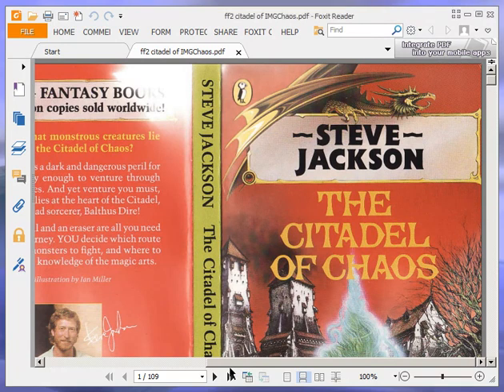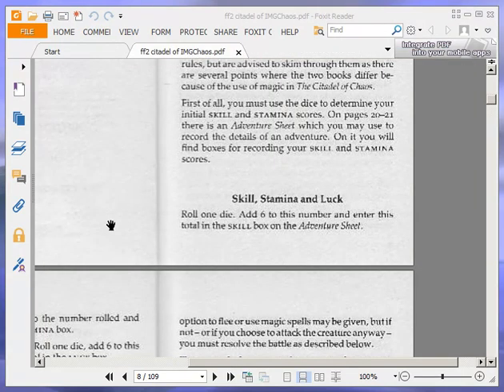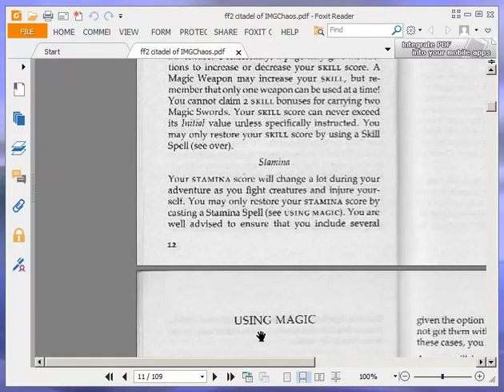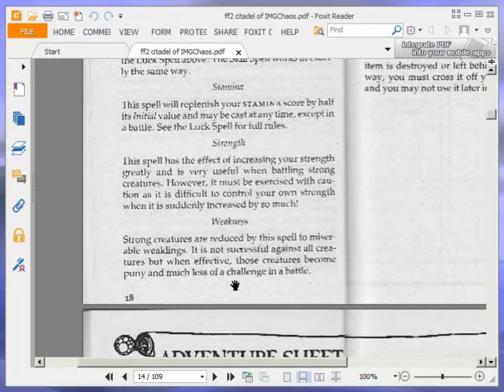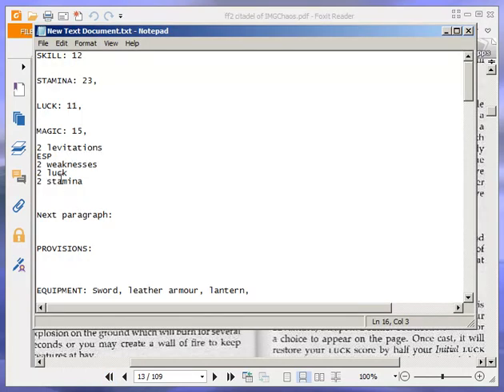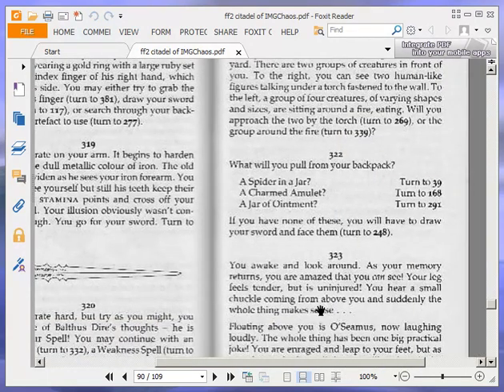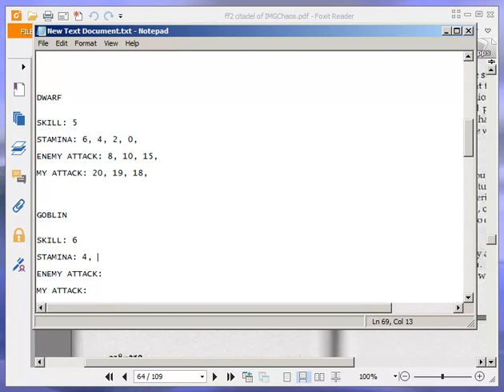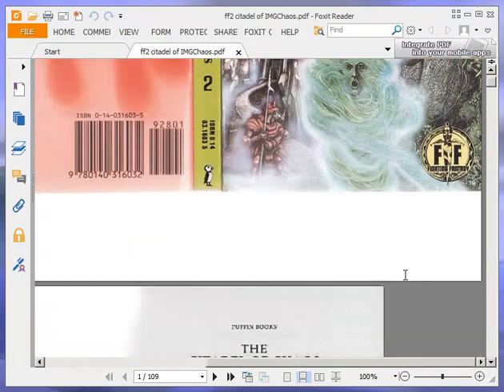Let's Play The Citadel of Chaos (Fighting Fantasy Game Book) Part 1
A playthrough with commentary (and narration) of the Fighting Fantasy Game Book The Citadel of Chaos by Steve Jackson. Part 1.